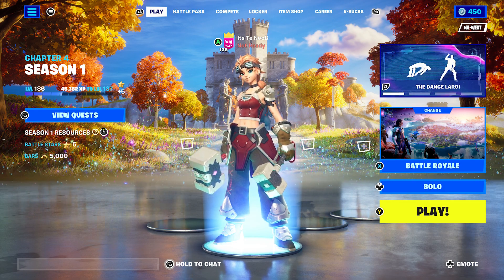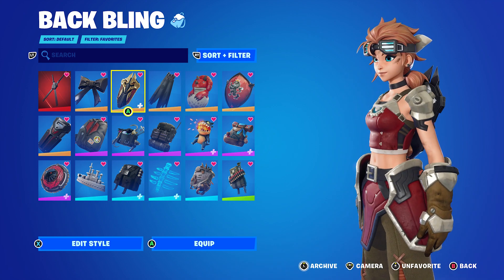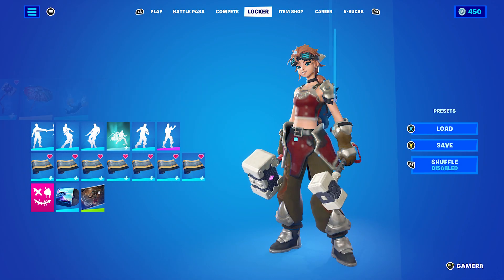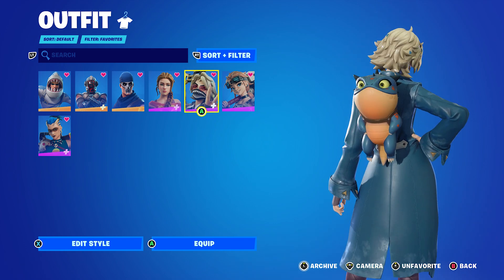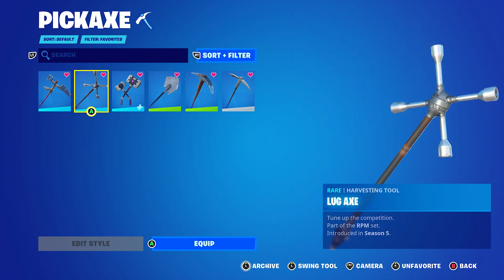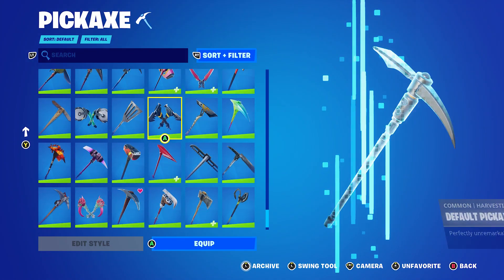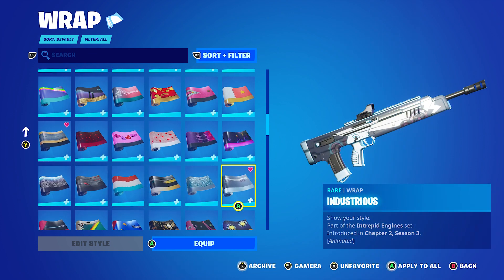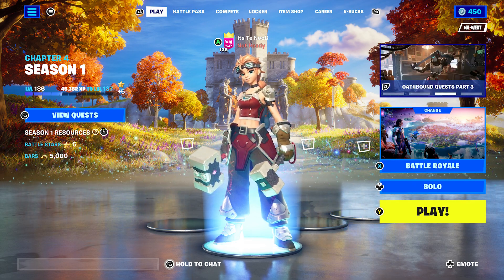Sylvie Crew Skin Combos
February 2023 Crew Skin is really underated and matches this seasons theme